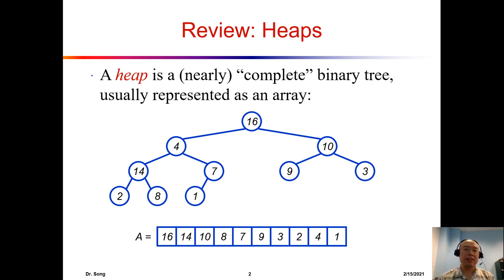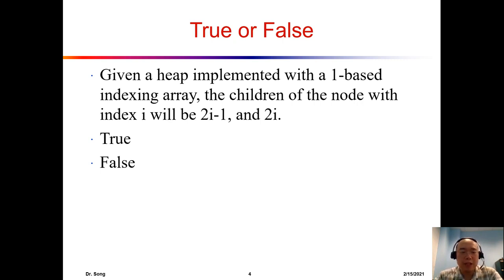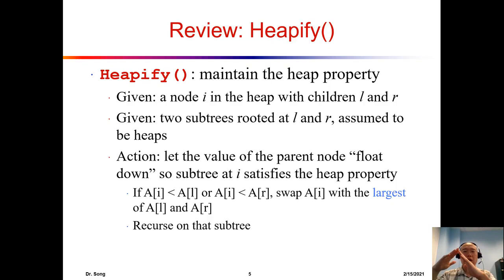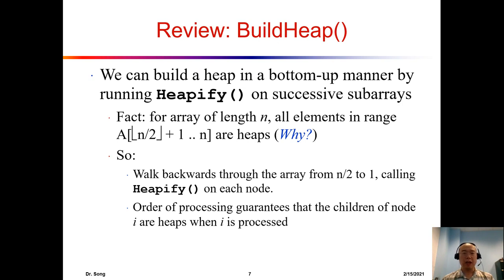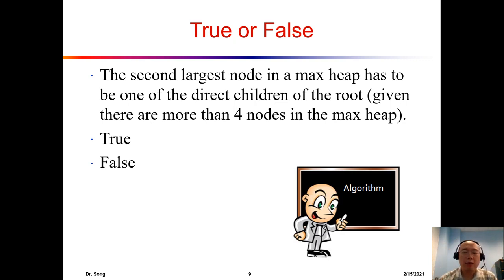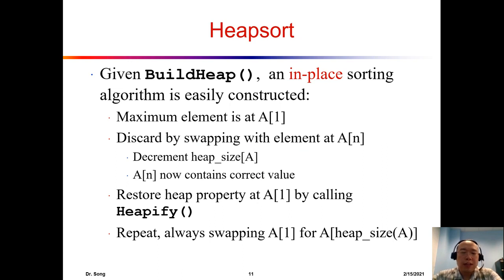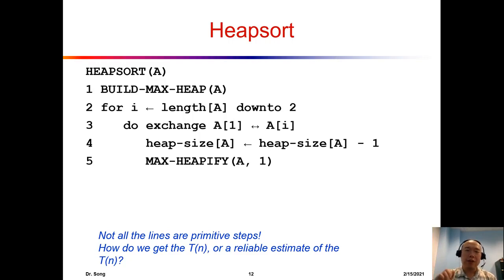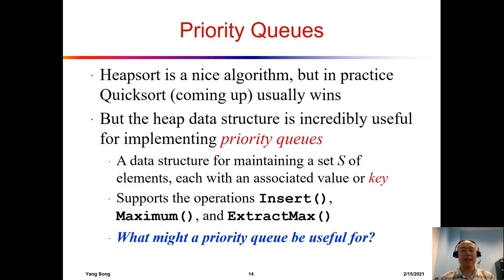08-1 Review of heap sort